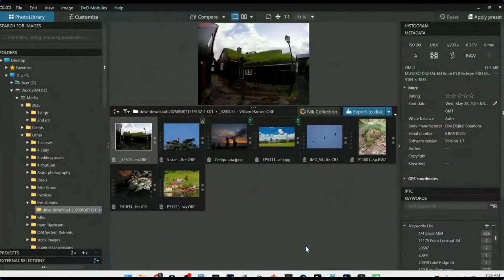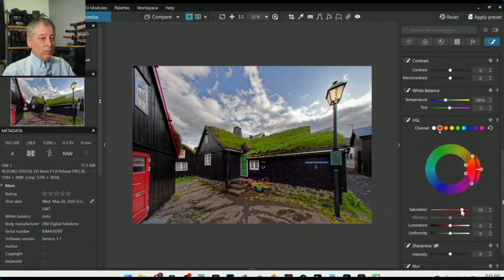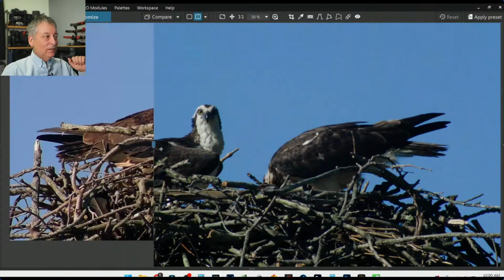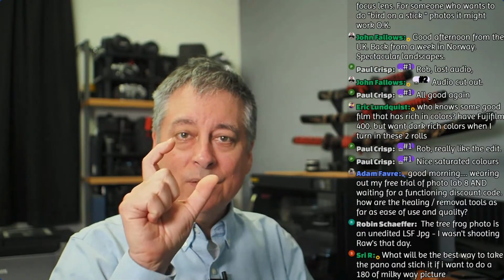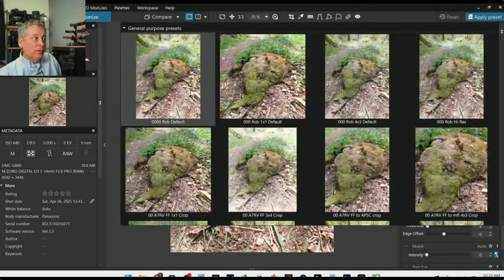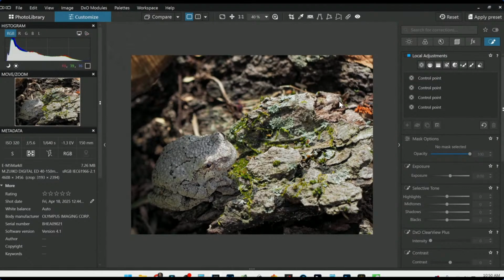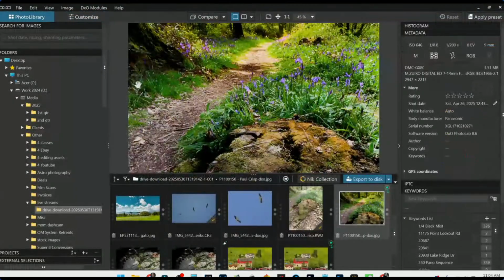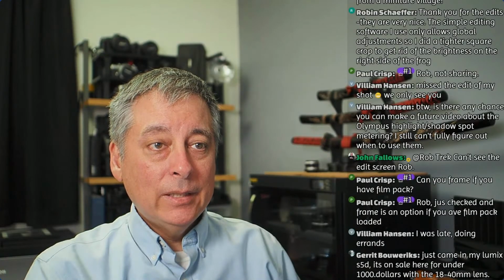Photo Editing Live with DxO Photolab 8: Send me your photos - Link Below!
No photo this week.